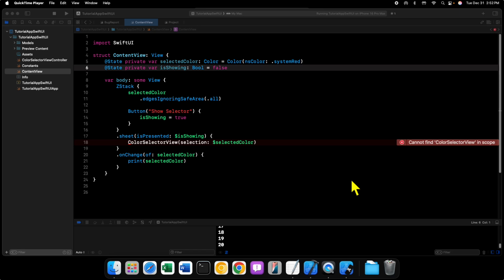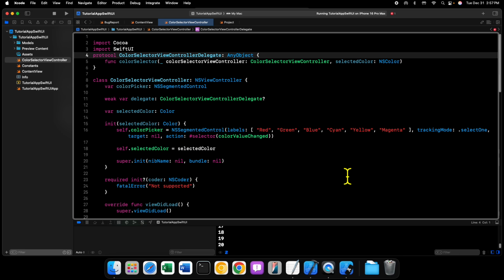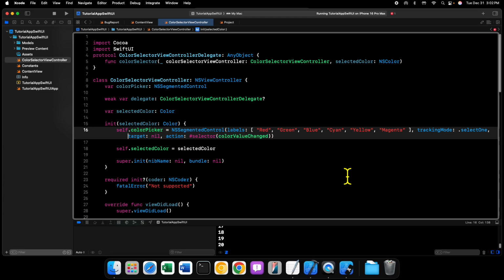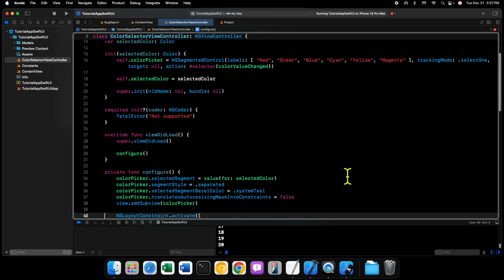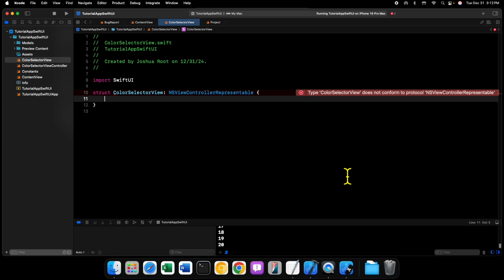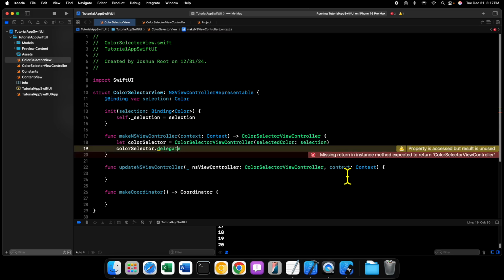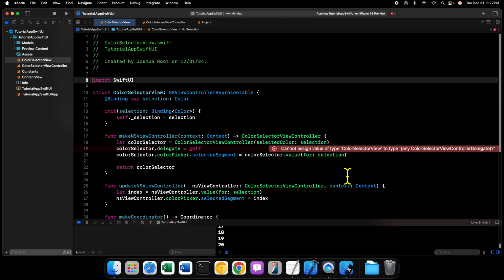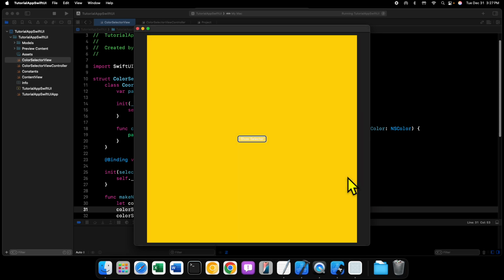SwiftUI - 83 - Wrapping an AppKit NSViewController in a SwiftUI View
Welcome to another installment of our series on SwiftUI. In this video, we take a look at how to use NSViewControllerRepresentable to wrap an AppKit view controller in a SwiftUI view.